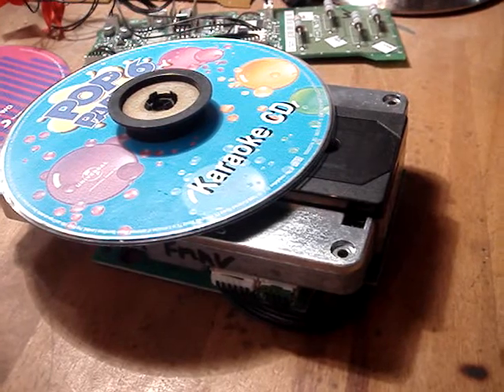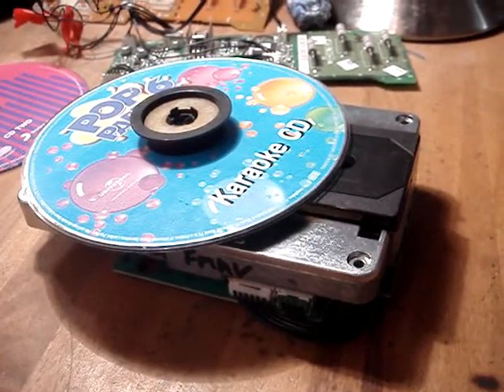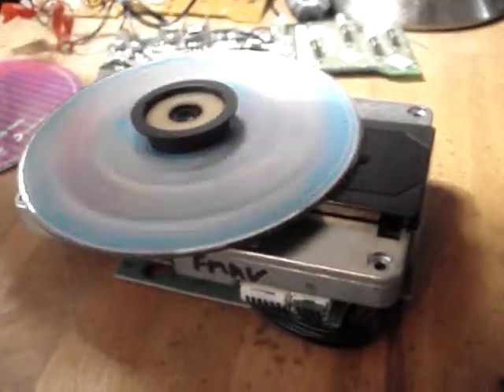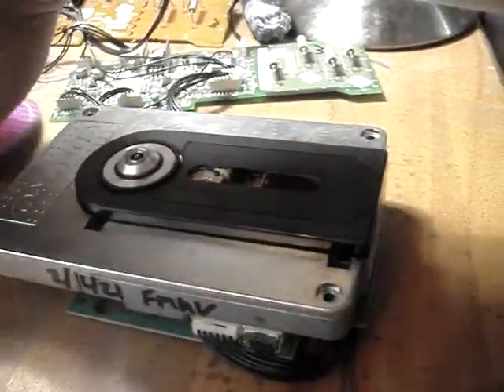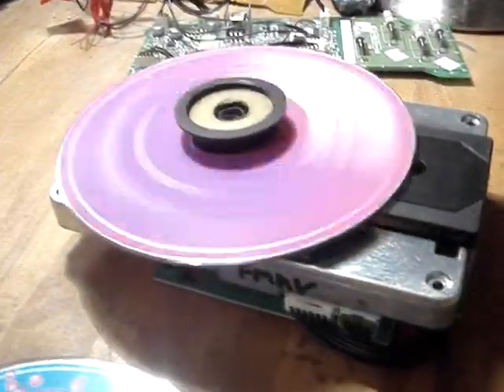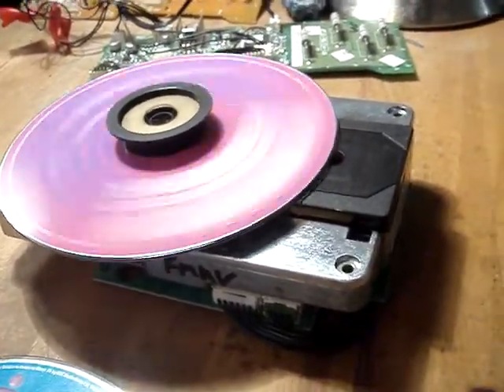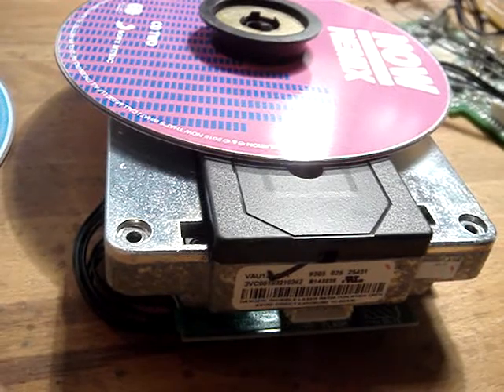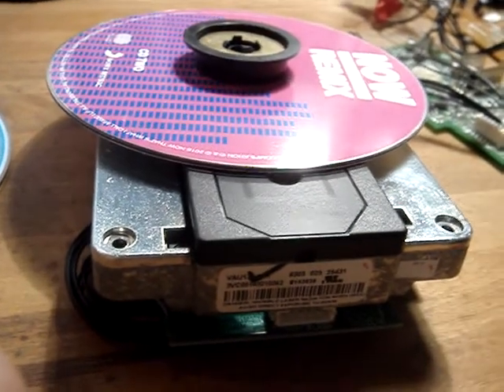Mr Rowland Orpington Vau 1254 Laser Repair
Dear Mr Rowland please see video for repair details.
Regards
Mark